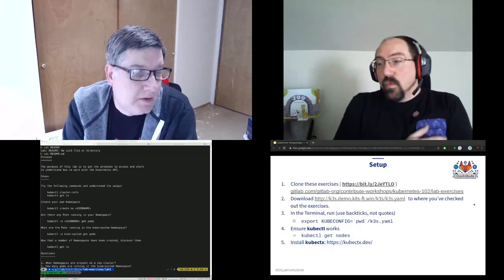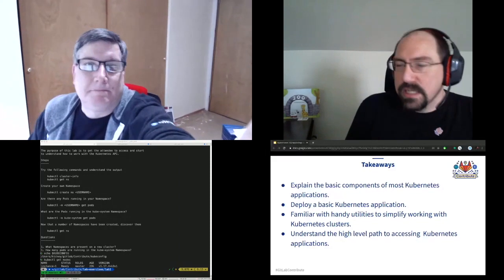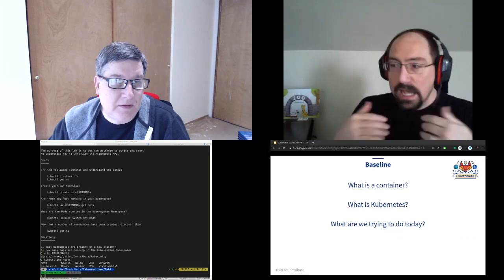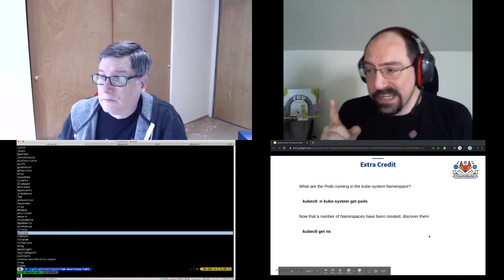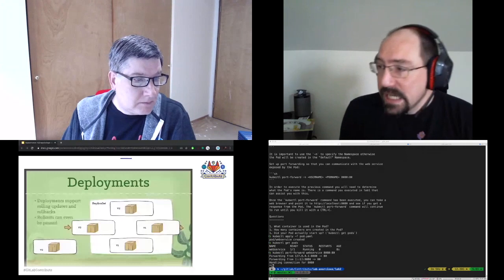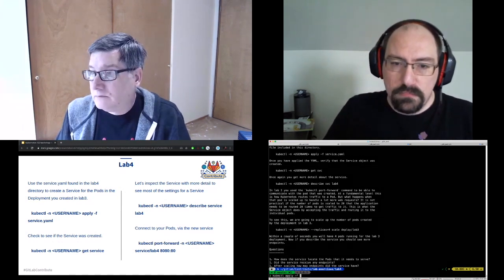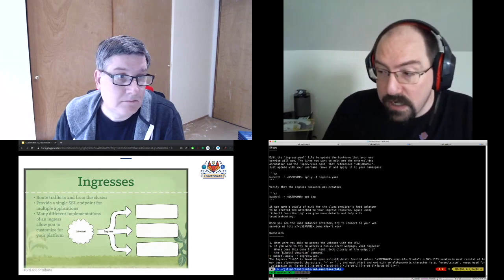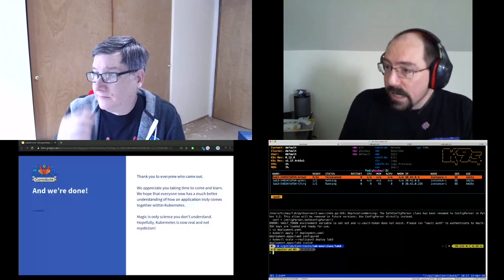Kubernetes 102 building blocks in practice (11)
Introductory workshop on building and deploying an application Kubernetes, no magic involved. We'll cover the building blocks of making a web service that is at home on Kubernetes, and all the components of Kubernetes that make this possible. Piece by piece, we'll build up & out from a tiny Docker container to a fully-functional, fault-tolerant web page. You'll walk away with a practical understanding of how cloud native services are built & deployed in Kubernetes, not just pictures and promises!
Intended Audience: Support, Architects, Engineers, and any party wanting to better understand the components that make up a kubernetes deployment of an application.
Laptops out session